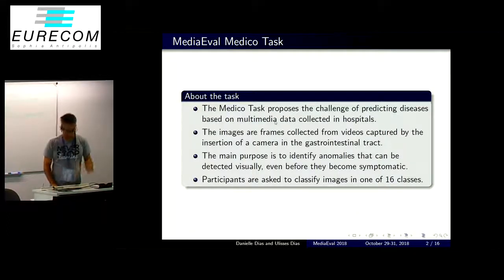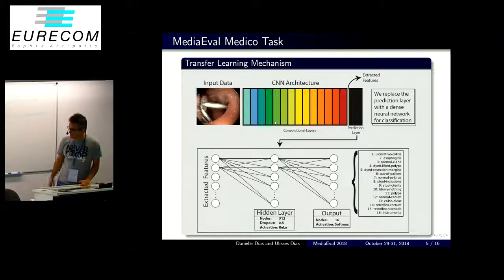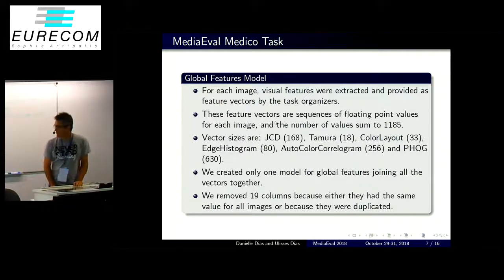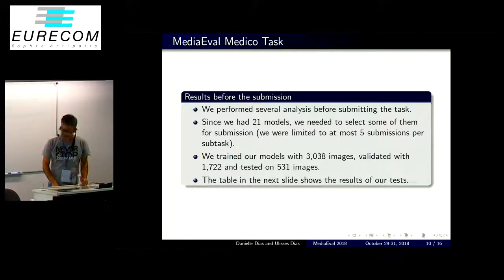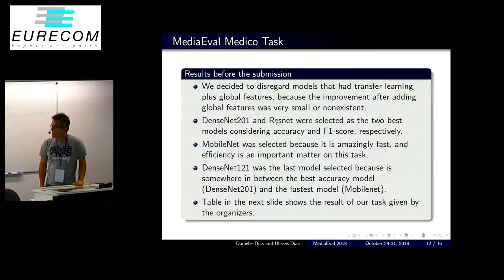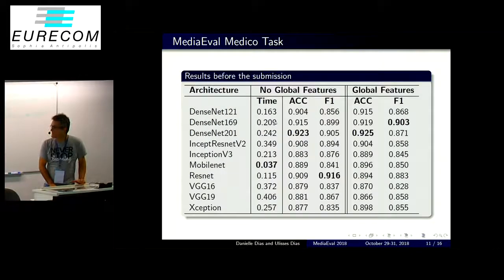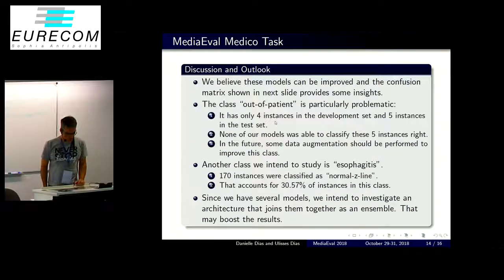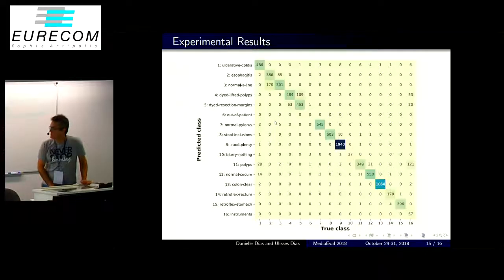Transfer Learning with CNNs for Classifying Gastrointestinal Diseases and Anatomical Landmarks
Danielle Dias and Ulisses Dias, Transfer Learning with CNN Architectures for Classifying Gastrointestinal Diseases and Anatomical Landmarks. Proc. of MediaEval 2018, 29-31 October 2018, Sophia Antipolis, France.

Abstract: Transfer learning is an approach where a model trained for a given task is used as a starting point on a second task. Many advanced deep learning architectures have been pre-trained on ImageNet and are currently available, which makes this technique very popular. We evaluate 10 pre-trained architectures on the task of finding gastrointestinal diseases and anatomical landmarks in images collected in hospitals. Our analysis considered both processing time and accuracy. We also study if global image features bring advantages to the pre-trained models for the problem of gastrointestinal medical image classification. Our best models achieved accuracy and F1-score values of 0.988 and 0.908, respectively. Our fastest model classes an input instance in 0.037 seconds, and yields accuracy and F1-score of 0.983 and 0.866, respectively.

Presented by Ricardo Manhães Savii